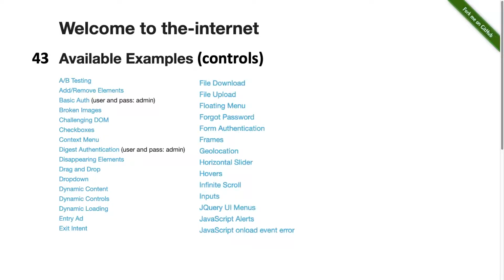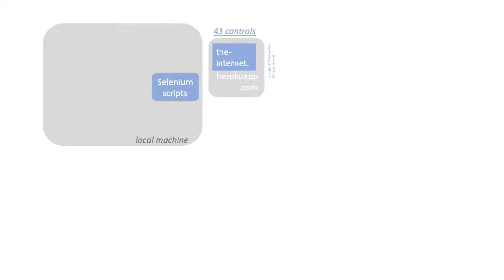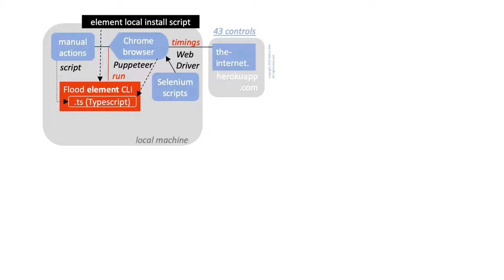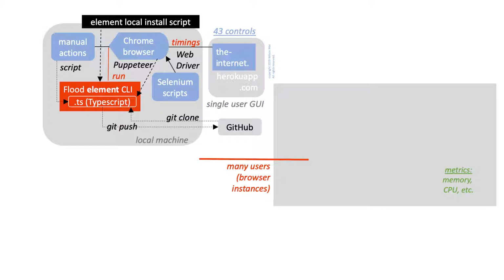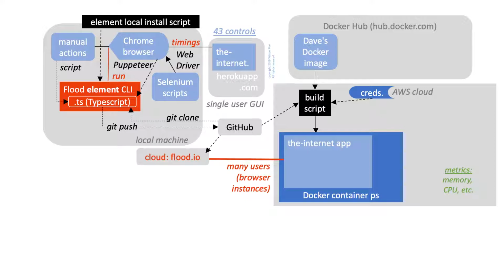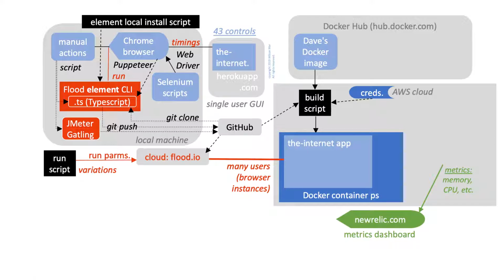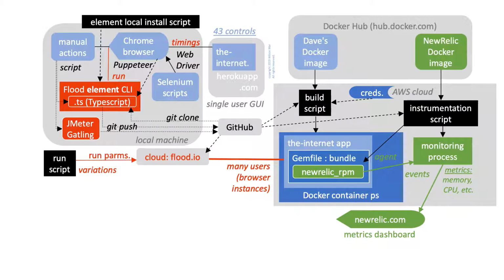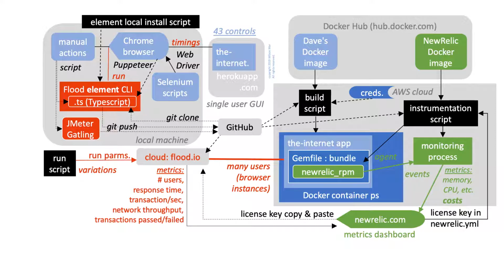Flood the Internet in AWS Docker and measure it using New Relic